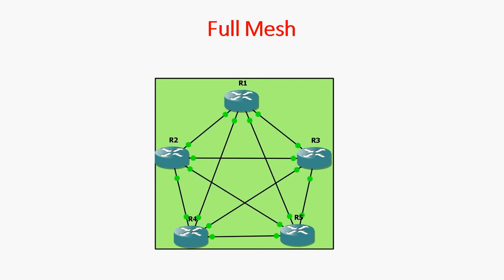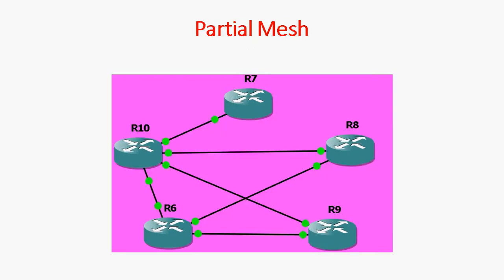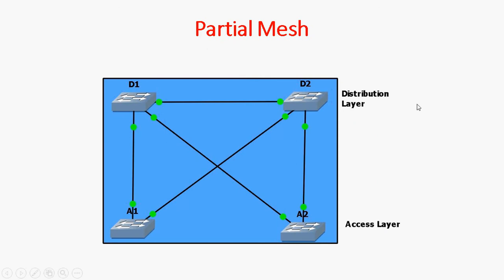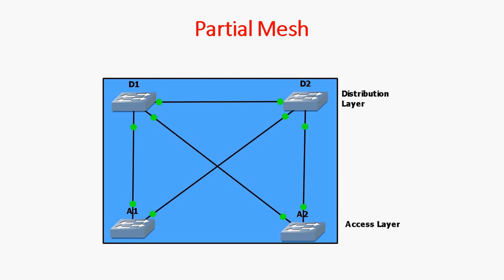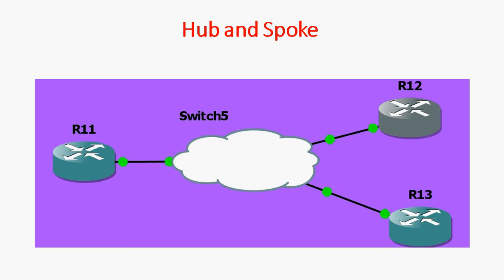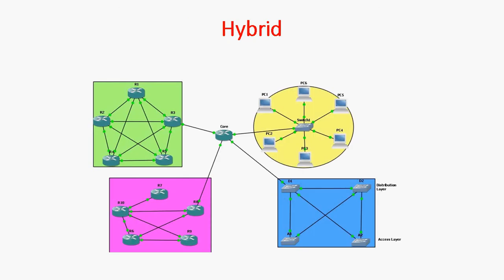CCNA 200-301 :: 23 Network Topologies in English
Hi Friends,

In this video tutorial i am going to discuss about Network Topologies  in step by step.

Regards
Gowthamraj F